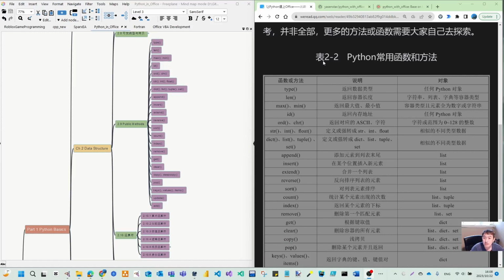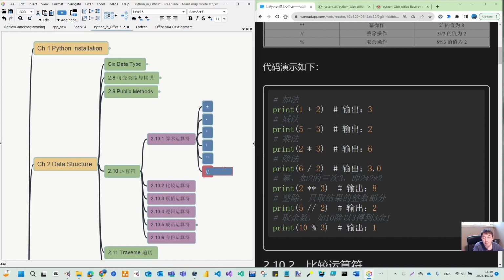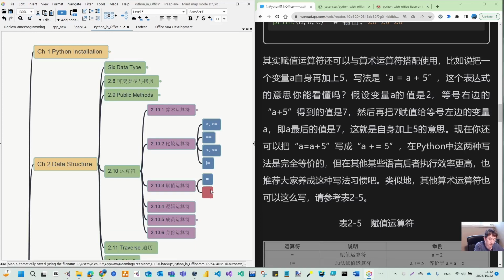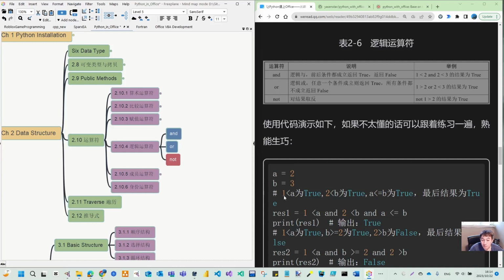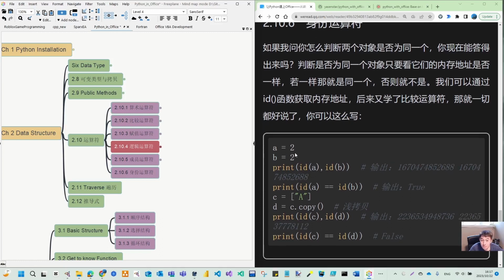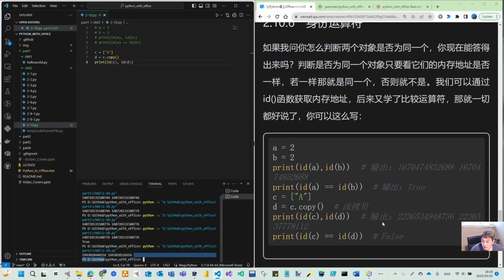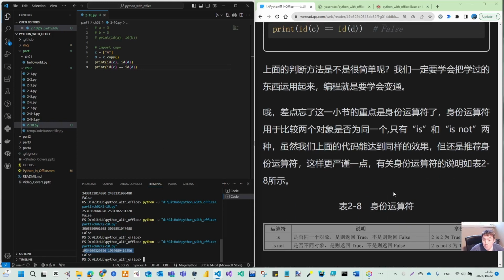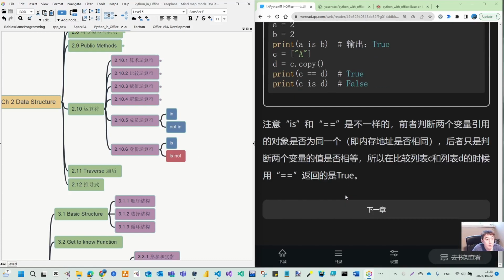Python with Office 010 - DataStructure 2-9 and 2-10 Copy 复制